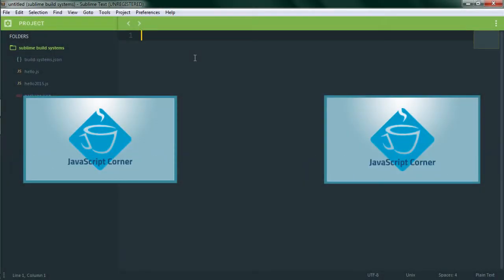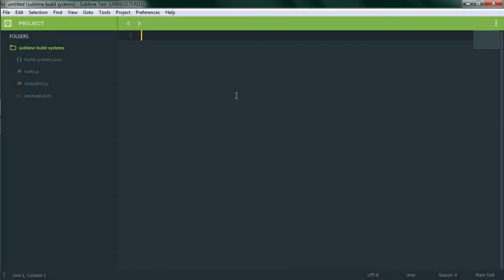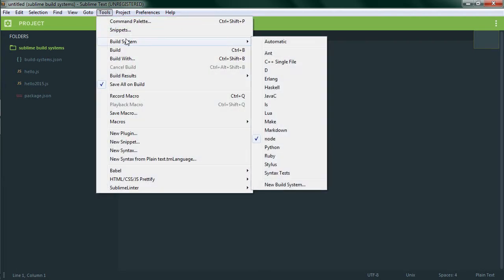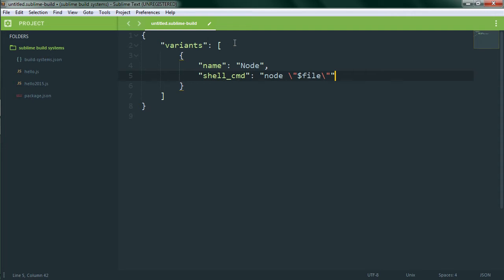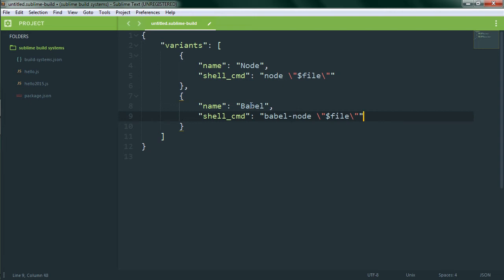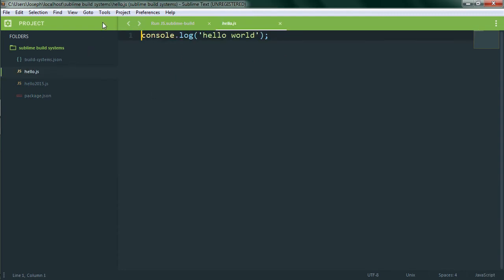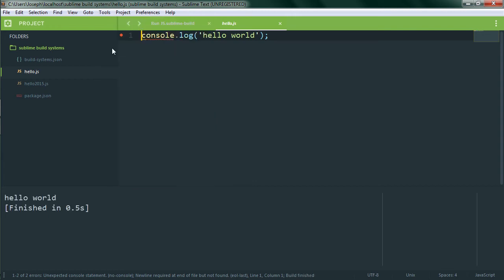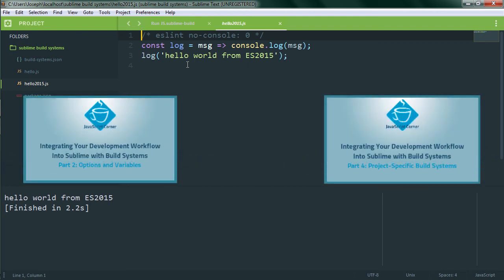Integrating Your Development Workflow Into Sublime: Part 3 - Organizing with Variants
In the previous episode you learned how to customize build systems so they can do pretty much whatever you want, but now we'll help you become more efficient with using your build systems by organizing them and making it possible to easily switch between different build systems with a few key presses.

If you want to check out what other content I have available, you can visit any of the sites below.